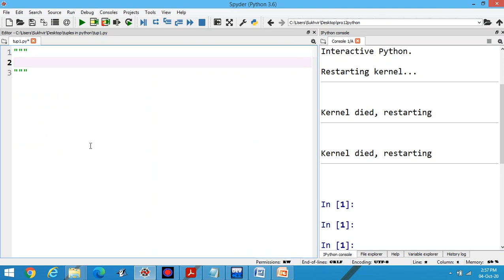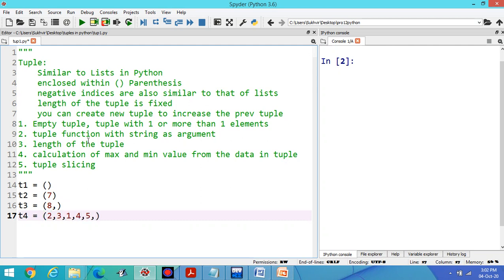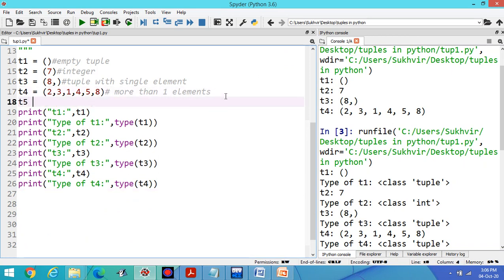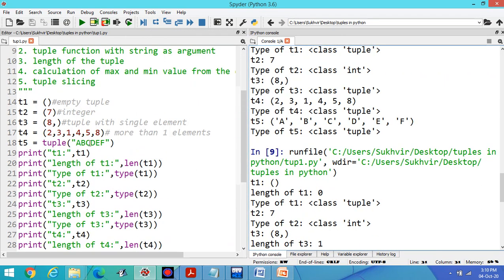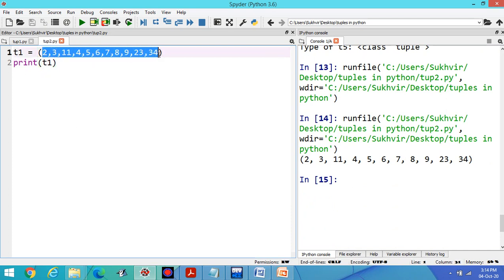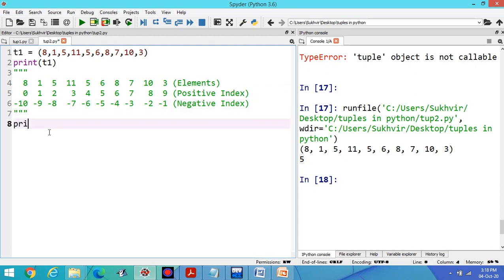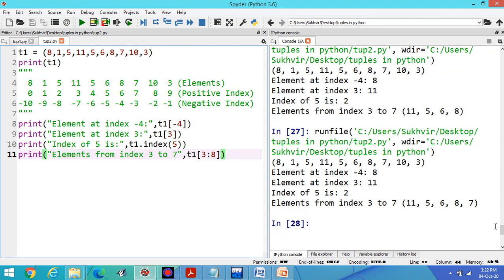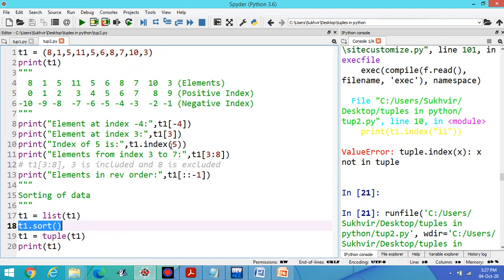Python Theory Part 16A: Python Native Data Types (Tuples)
Unit 2/Part 2/Lesson 3: Python Native Data Types
Topics : Tuples Part A
IKG Punjab Technical University Jalandhar